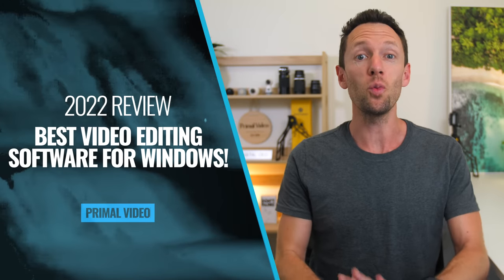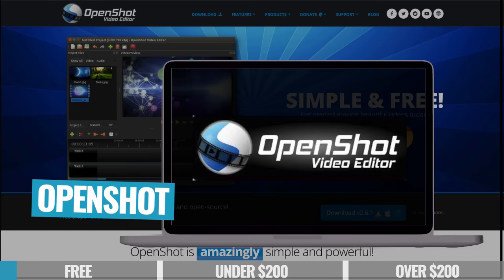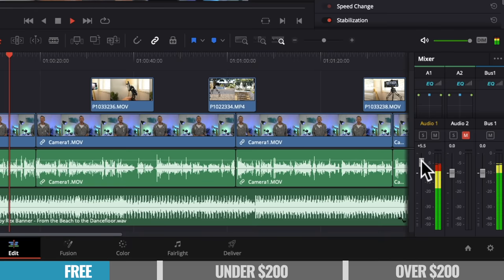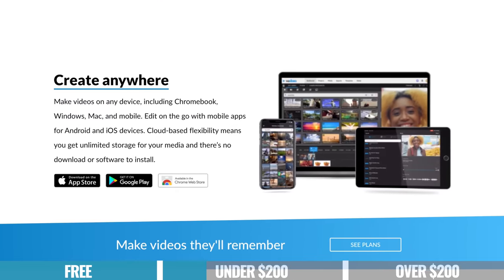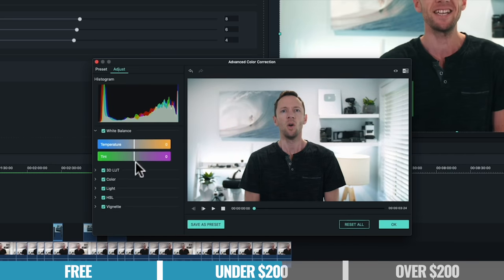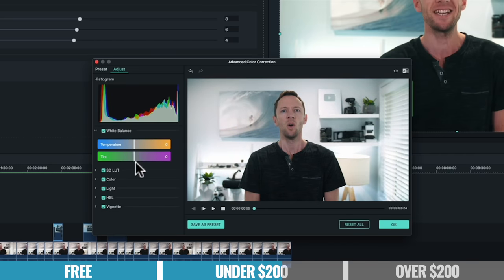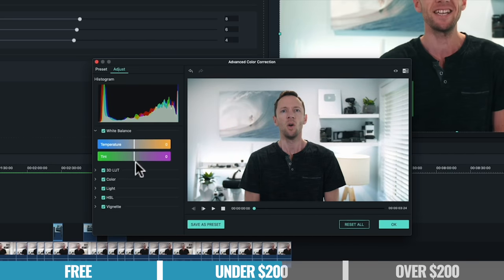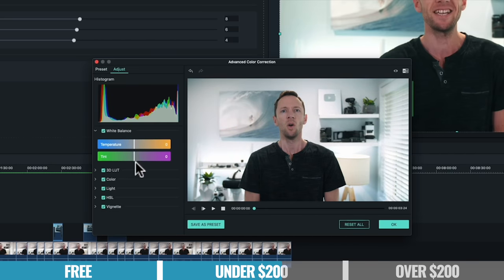Best Video Editing Software for Windows PC - 2022 Review!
The BEST video editing software for Windows in 2022! Here’s our review of the leading options, and our top picks for both free and paid PC Video Editors right now.

Timestamps:
00:00 Best Video Editing Software for Windows PC
01:42 Best FREE video editing software
02:20 OpenShot review
03:06 KDENLIVE review
04:07 Davinci Resolve review
05:21 Recommendations for FREE video editing software
05:55 Best video editing software UNDER $200
06:47 WeVideo review
08:07 Filmora review
09:23 Recommendations for video editing software UNDER $200
09:57 Best video editing software OVER $200
10:47 Premiere Pro review
12:34 Recommendations for BEST video editing software
14:25 How to edit faster on any video editing software

-- Best Windows Video Editor - 2022 Review!  --

There are a TON of options out there when it comes to Windows video editing software. Whether you’re new to video editing, or are a long-time seasoned PRO Windows video editor, it can be difficult to keep up with all the software available to make sure you’re using the right program for you.

Every year we do a full review of the video editor landscape on both Mac and Windows, and update our recommendations on the best video editing software for every budget.

In this video we do just that, with a full review of the best video editors for Windows in 2022 and our recommendations for every budget!

--- Related Content ---